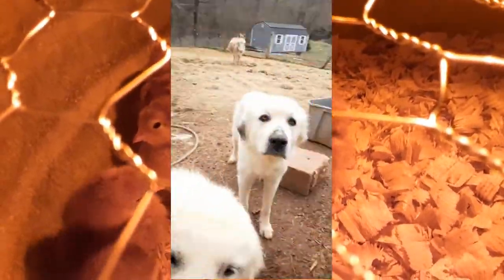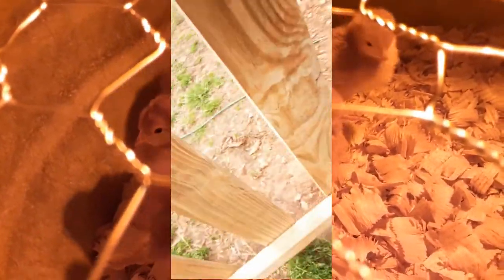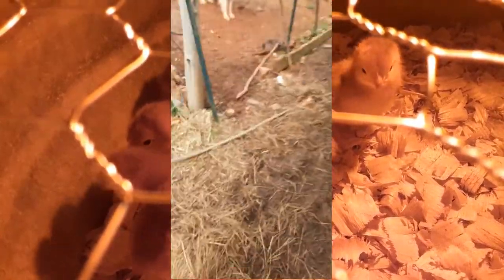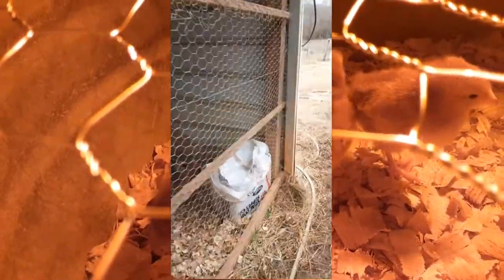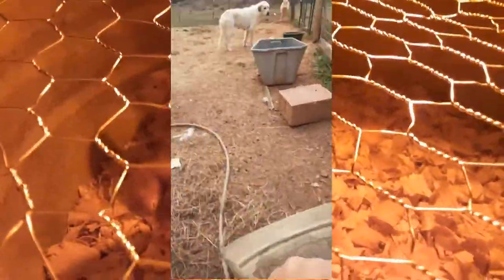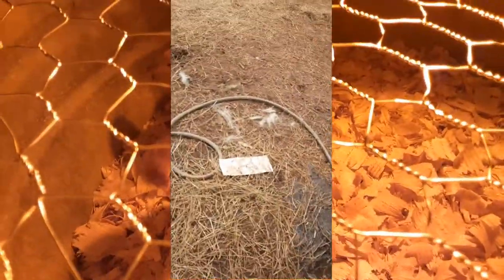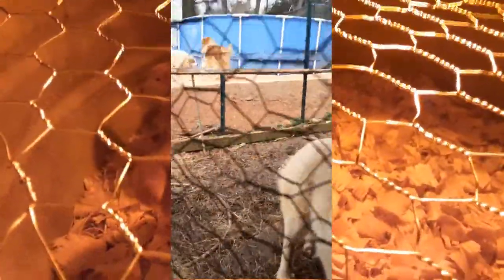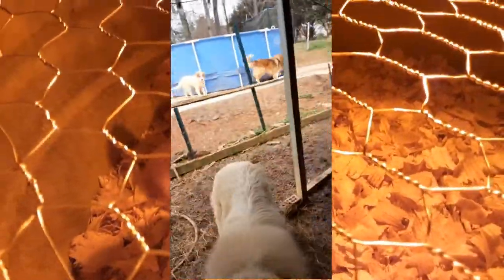WE GOT BABY CHICKENS!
We were at Tractor Supply getting feed ,and there were baby chickens there . So we got six Rhode Island Red Pullets and got them situated in there for now coop .